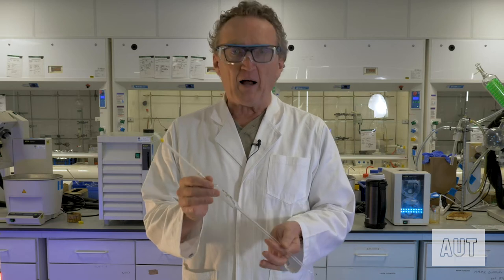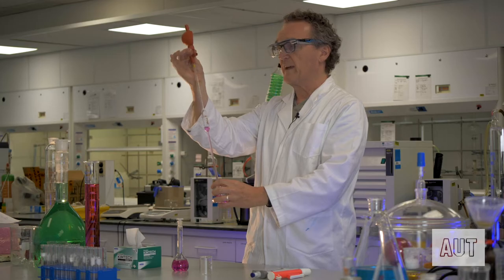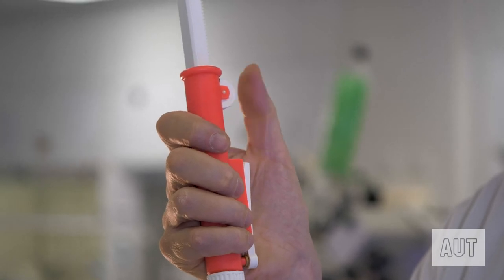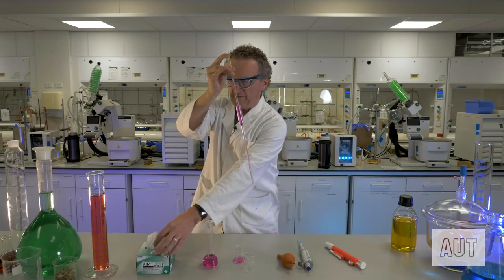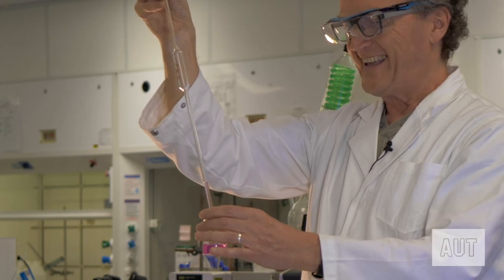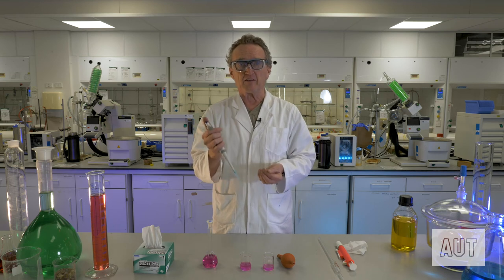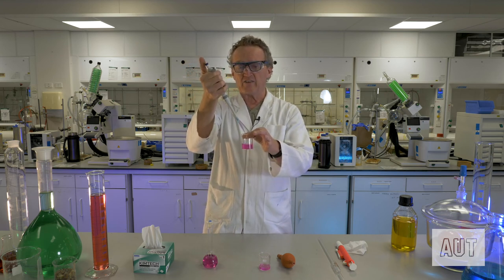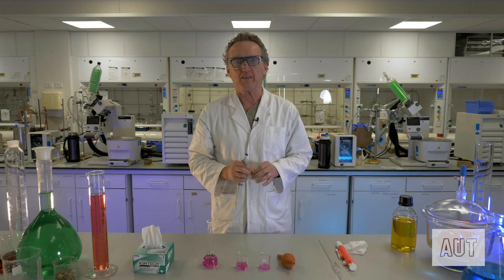In The Lab: Pipettes, old and new.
Do you want to deliver a very precise volume of liquid? If the answer is yes, then Prof Al from the Chemistry Department at AUT can show you how to do it using a pipette.